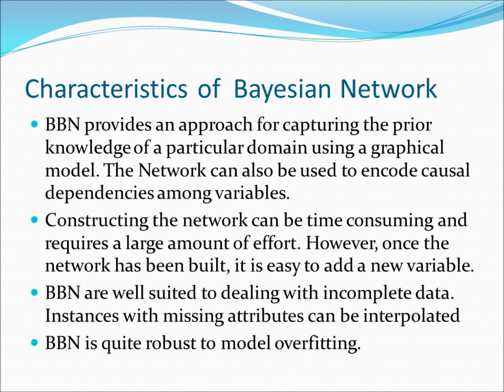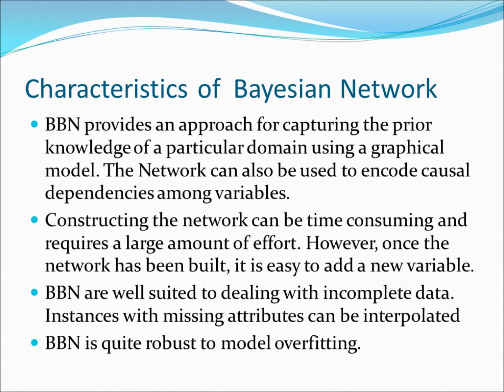Bayes Network--Weka (Part 3 of 3)